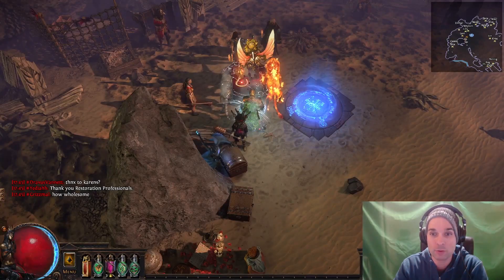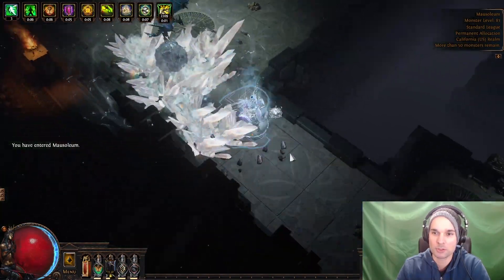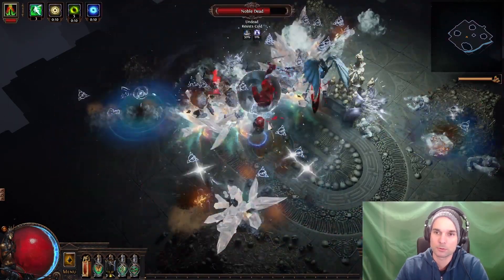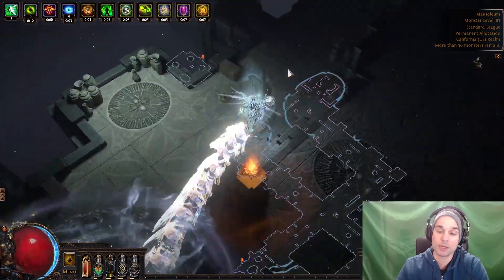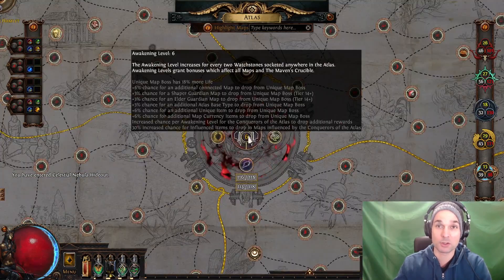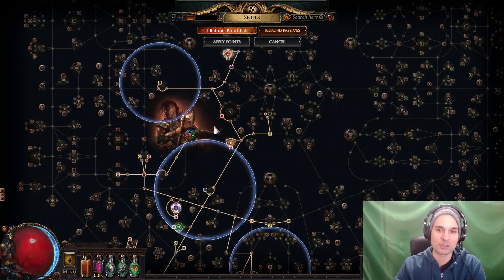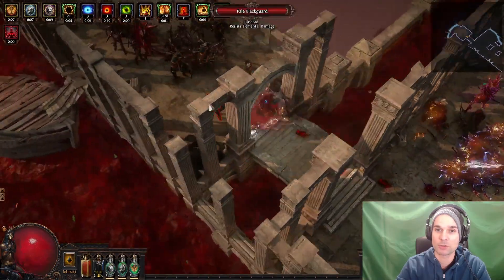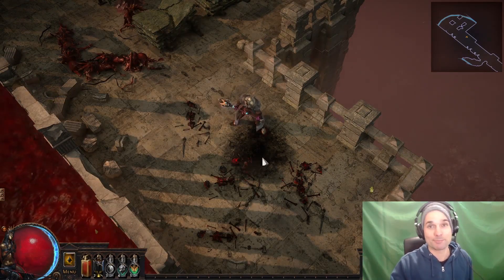3.16 Path of Exile Character Updates